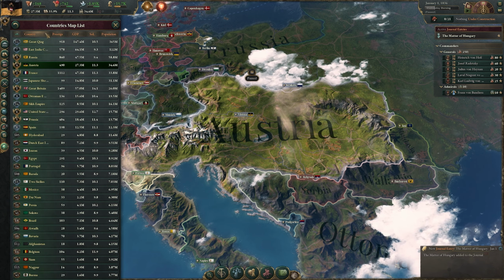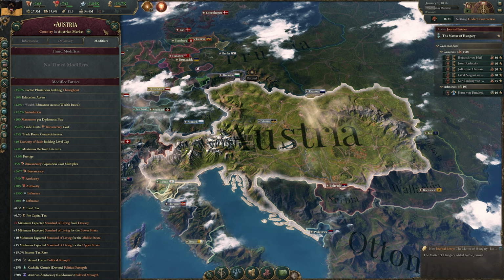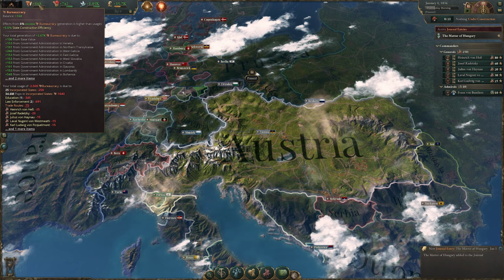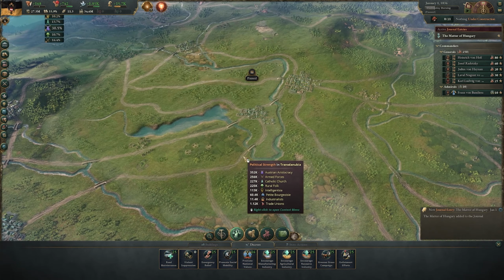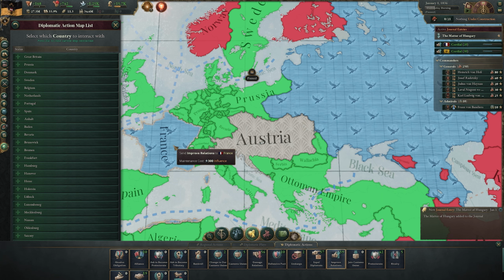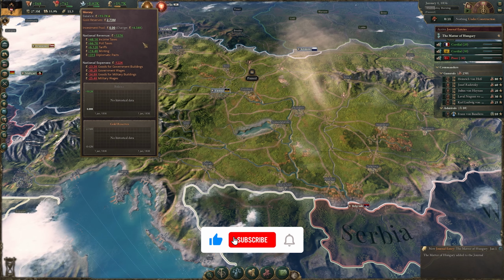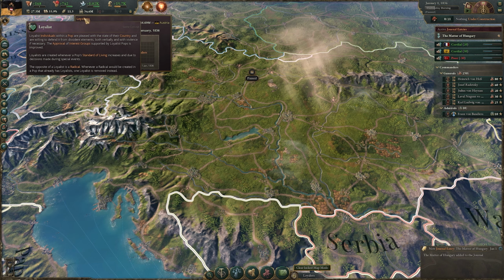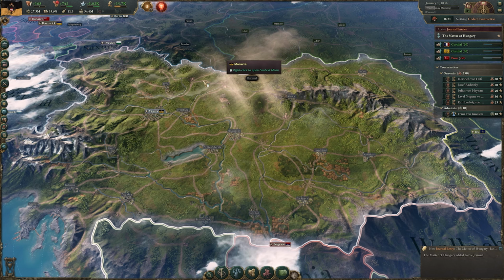UI - Capacities, Country Info & More | VICTORIA 3 Tutorials & Guides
Victoria 3's User Interface requires some serious attention to know everything that is going on in your campaign. In this video we'll take a look at all of the "Top Bar" Capacities, your Country Info & More.

Timestamps:
00:00 - Intro
00:35 - Rank & Country Information
04:54 - Capacities - Bureaucracy, Authority & Influence
11:56 - Money
14:26 - Bottom "Top UI" - GDP/Lit/SoL/Pop/Radicals/Loyalists
17:44 - Current Situation/Notifications

YT Members:
-Man-At-Arms-
  paul cherry
  Mike Crotty
  Kristofer Ogg
  Nexus Hives
  Vallabh

PATRONS!
-Centurion-
  Todd
  THMonc
-Man-At-Arms-
  Cesar E Lopez El II
  Luke